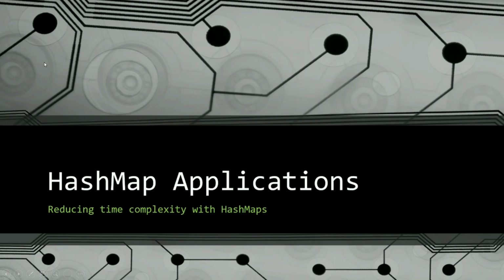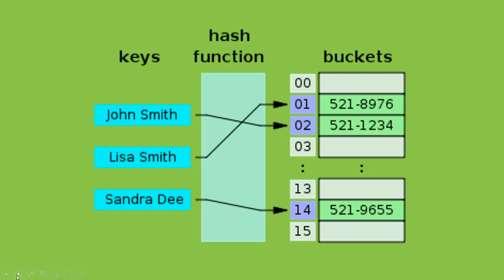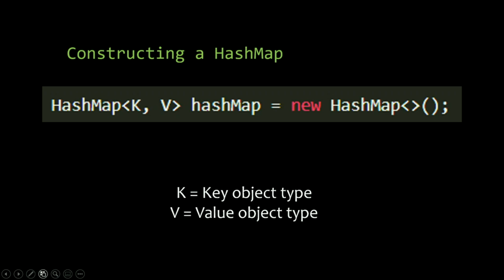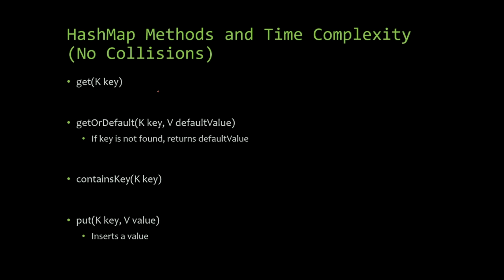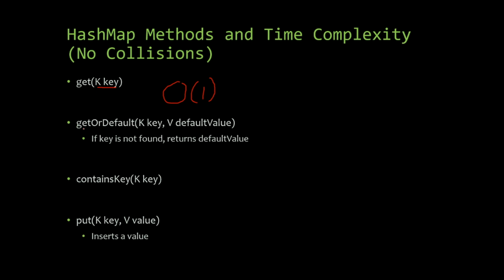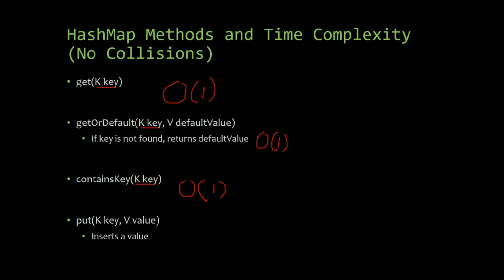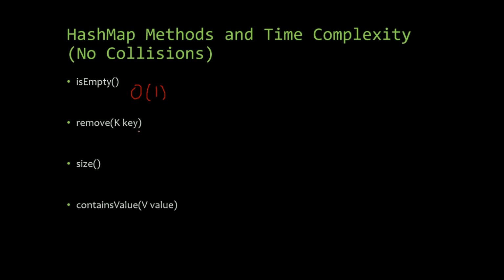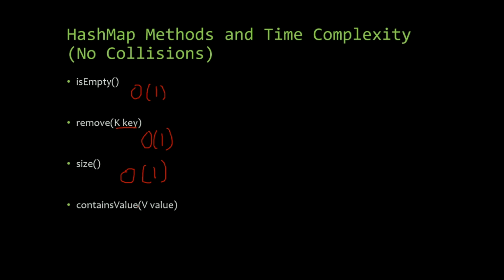HashMap Applications Part 1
Tompkins Leetcoders Club